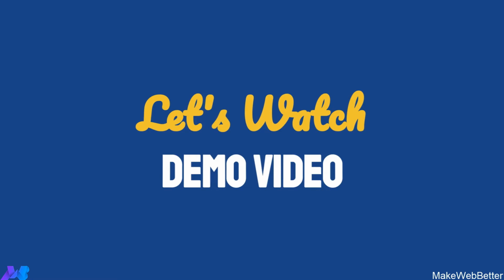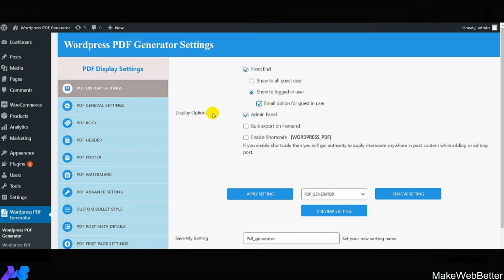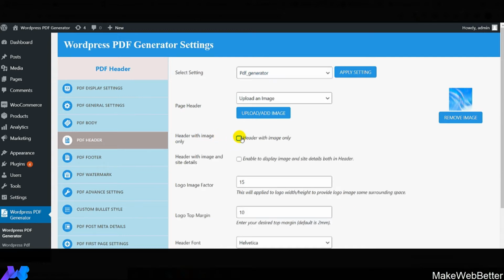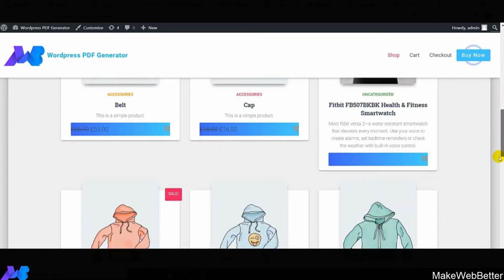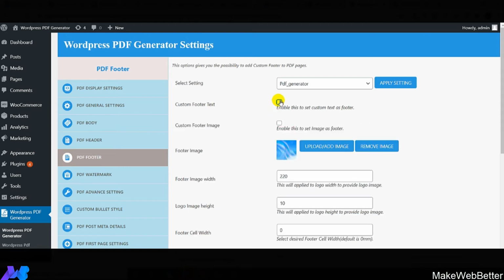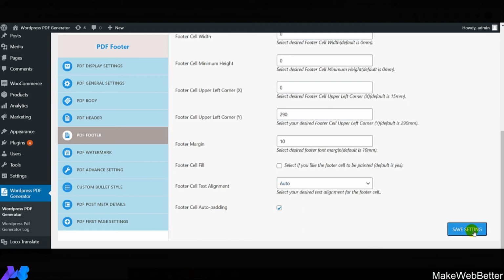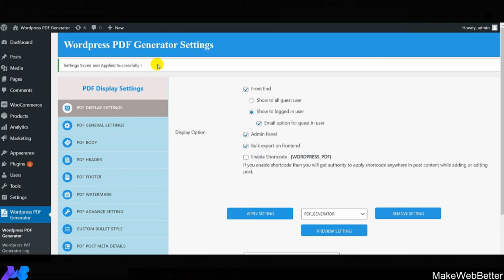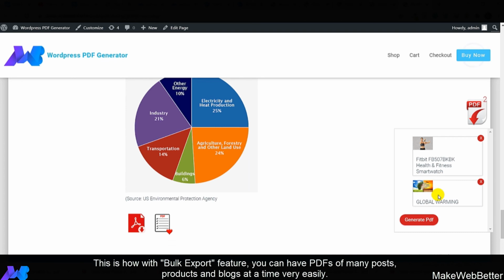WordPress PDF Generator: How to Add a PDF Viewer to WordPress Website?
Discover the power of the PDF plugin for WordPress, enabling you to seamlessly create PDF files for your website pages and ensure accessibility to information offline. With this plugin, administrators can effortlessly convert all posts, pages, blogs, and products on their website into PDF files.The WordPress PDF creator plugin offers users the convenience of downloading PDFs directly from the website or viewing them in a new tab. Additionally, administrators have the flexibility to authorize users to receive their PDFs via email.Enhance your website's functionality and provide added value to your users with the WordPress PDF plugin. Simplify PDF creation and improve accessibility to information for your audience.

To download the free version of the PDF Generator For WordPress plugin

To explore more about the features and functionalities of the free version, of the PDF Generator plugin, visit the product

To get the premium version of the WordPress PDF plugin,

Want to test the working of the PDF Generator For WP Pro plugin before making its purchase? Visit the link and experience the functionalities for free

To get step by step guide on how to set up PDF Generator For WP Pro Plugin on your online store, visit the link to the documentation

Do you know how Convert Your Posts To PDF Using The Best WordPress PDF Generator, read the blog

Want to learn more about how to easily use WP Swings plugins manual, so cruise our Knowledge Base to find different FAQs on PDF Generator For WP Pro

Want to get the best theme design for your store or are you worried about WooCommerce Security and maintenance? Don’t Worry we at WP Swings offers comprehensive and best solutions that will help you create your WooCommerce store from scratch be it revamping, theme designing and development, custom plugin development, API Integrations, or WooCommerce store setup and development.